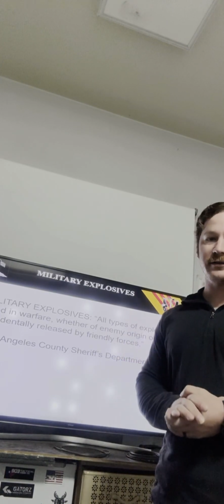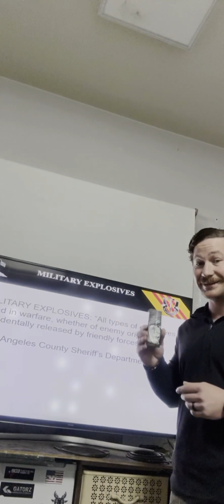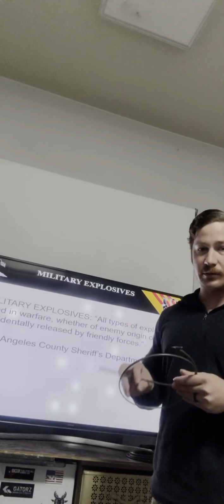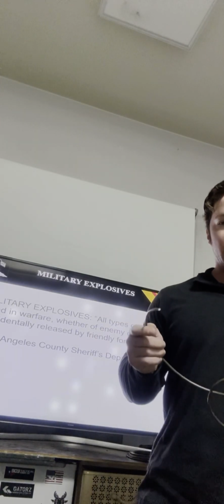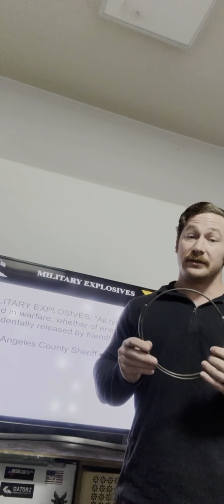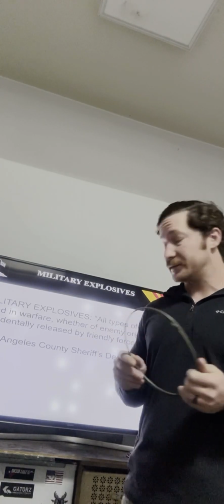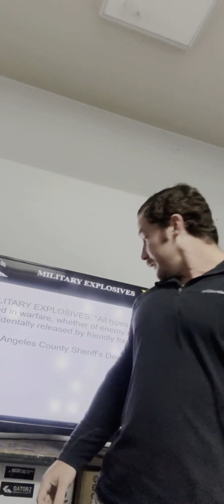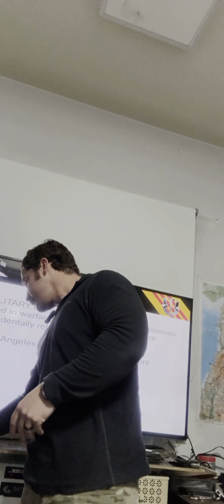November 14, 2024